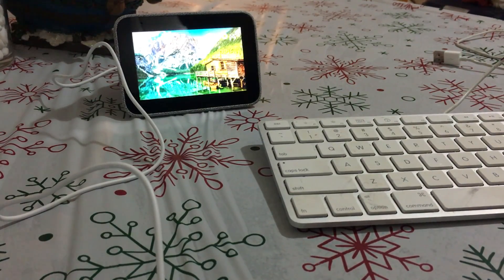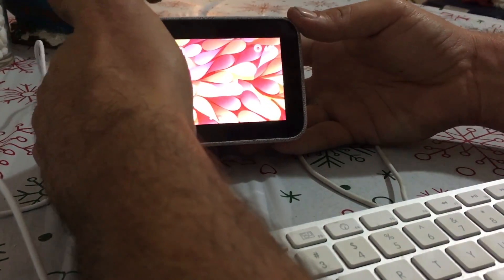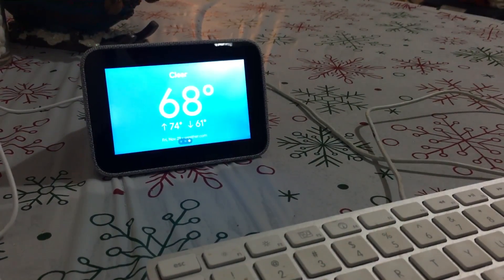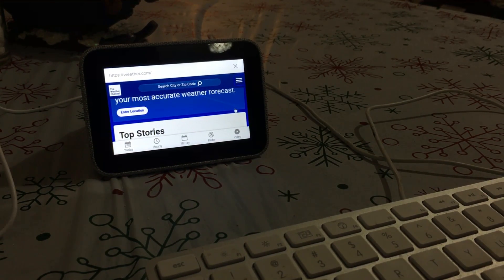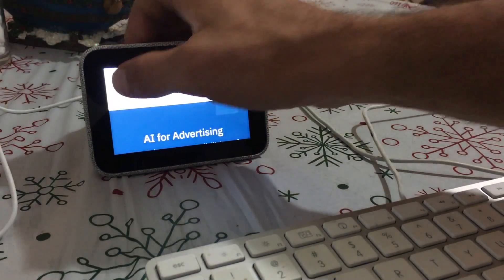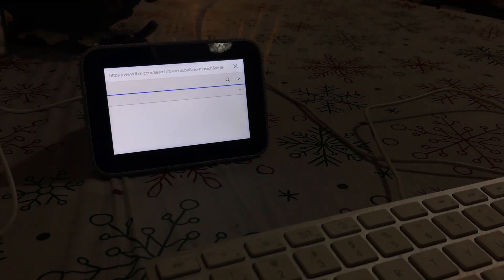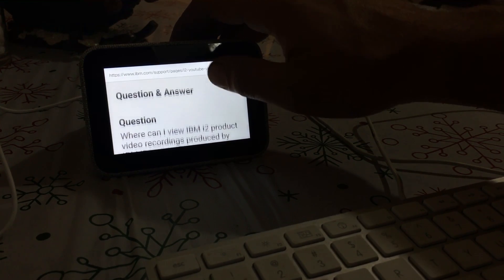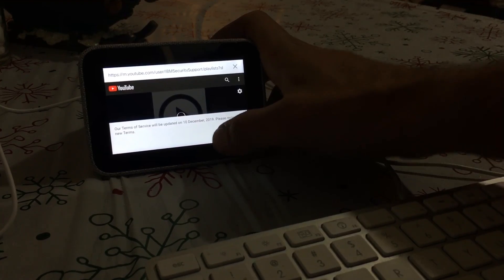Lenovo smart clock hacked!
Be sure to subscribe to see more content. and as always if you want to see us do a video comment down below and you will get a shoutout if we use your idea!

Hacking the lenovo smart clock to watch YouTube.
Sub_ ultra_inc, subultrainc, sub_ultra_inc, Robbie & Winston.

let us know what you want to see in the comments down below and it might appear in our next video with a shout out to you.

Soon we will be launching our Facebook, twitter and Instagram so be on the look out for us.